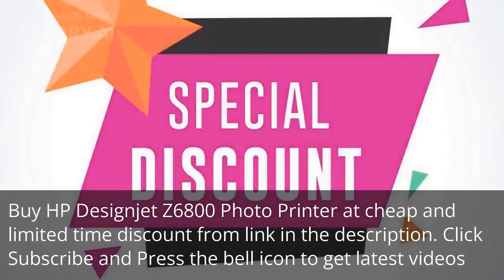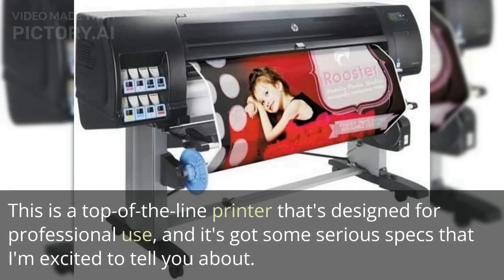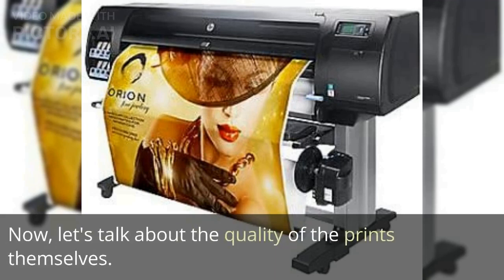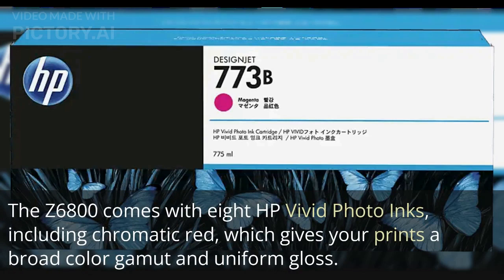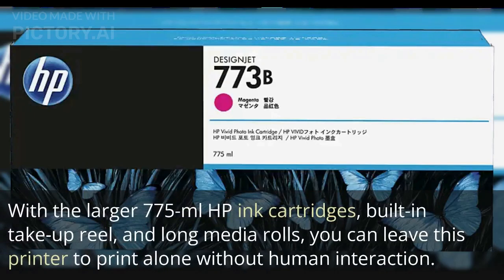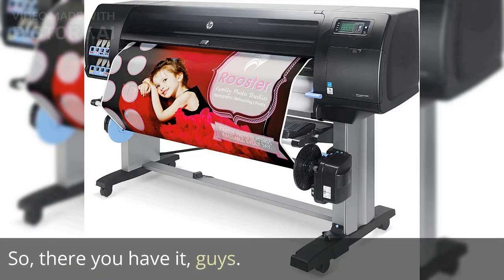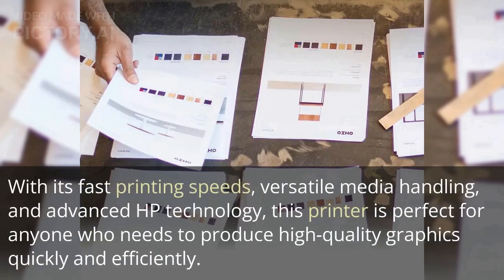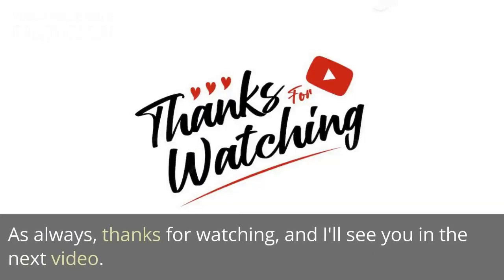HP Designjet Z6800 Photo Production Printer Review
Need a fast, reliable method to create high-quality graphics? Check for  HP DesignJet Z6800 Photo Printer. This printer is the fastest 60-inch graphics production printer on the market, printing 1500ft2/hr on plain medium and 212 on glossy paper in high-quality mode.

The HP DesignJet Z6800 Printer produces high-quality prints quickly for digital print shops, photo labs, and fine-art print service providers. Eight HP Vivid Photo Inks, including chromatic red, create stunning black-and-white and full-color prints with a broad color range and consistent gloss.

HP dependability and simple operation guarantee consistent and accurate colors from the printer's sophisticated color management capabilities.

The printer has several user-friendly features. This printer can print alone because to its 775-ml HP ink cartridges, built-in take-up reel, and lengthy media rolls. The printer's three black ink colors create stunning black-and-white prints with optical depth and seamless transitions.

This powerful printer can produce posters, maps, illuminated signage, and POP displays. The  Z6800 Printer lets you print unattended with high-quality images at production rates. Try the DesignJet Z6800 now!